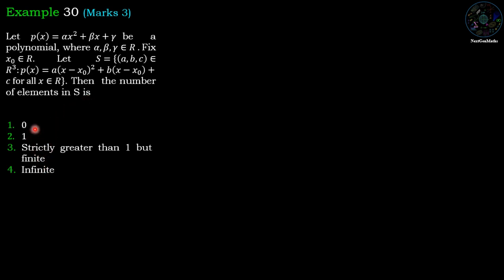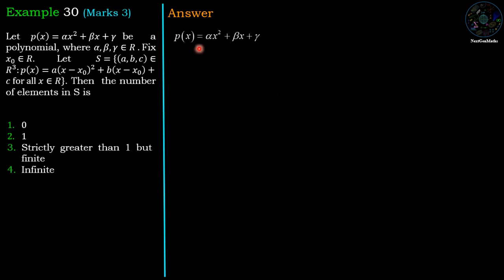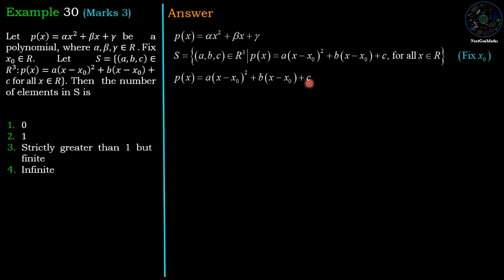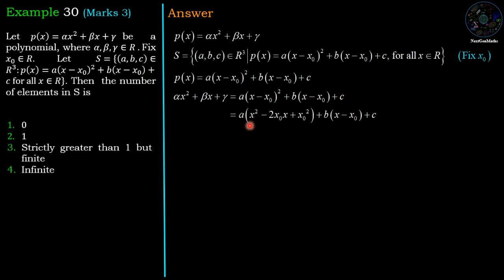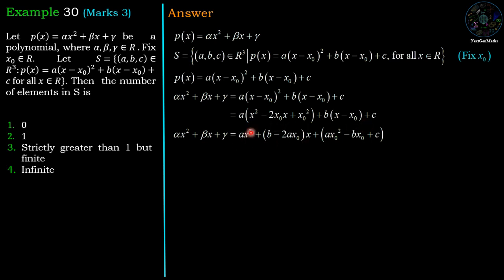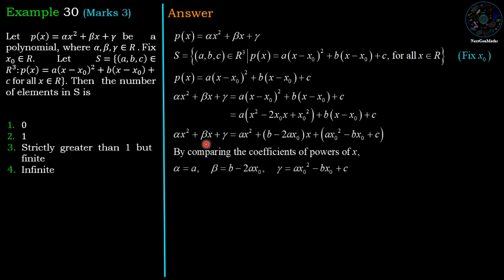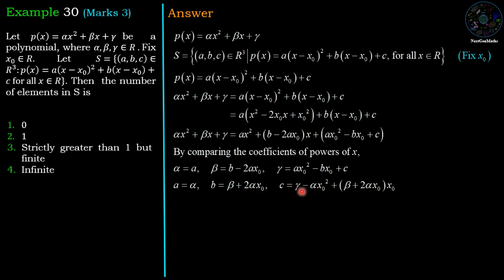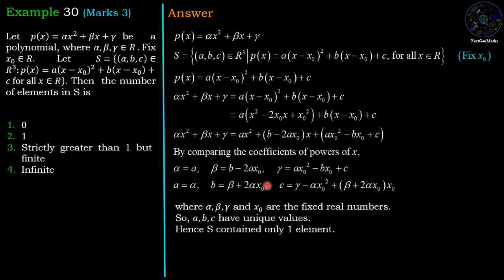CSIR NET MATHEMATICS June 2017 | Linear Algebra | Number of Element in S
Linear Algebra, Number of Element in S,
Thanks to
Please Visit: